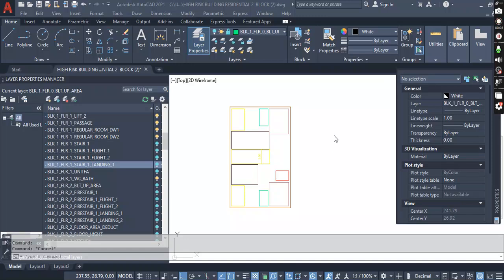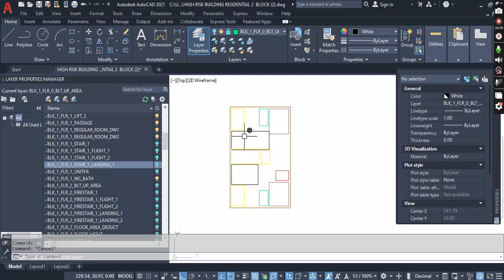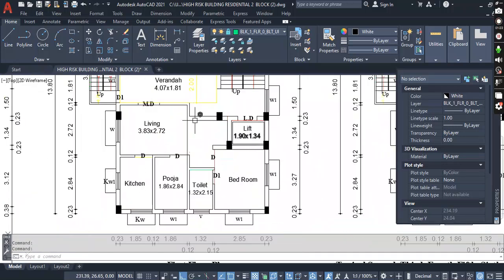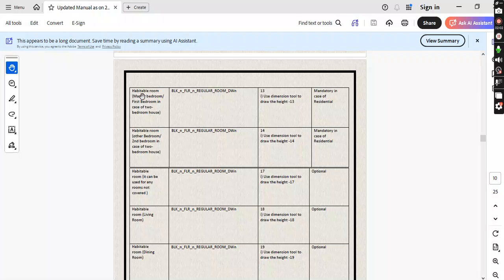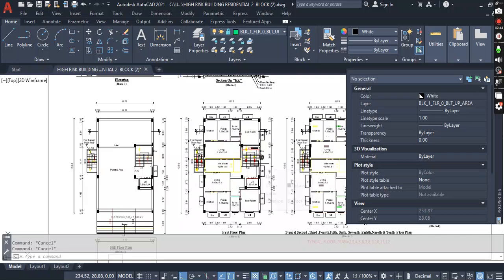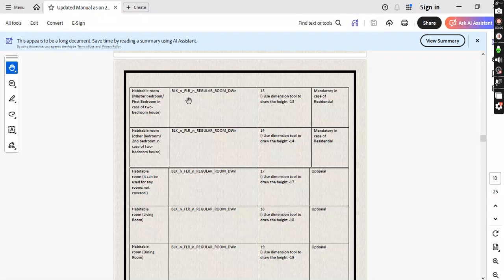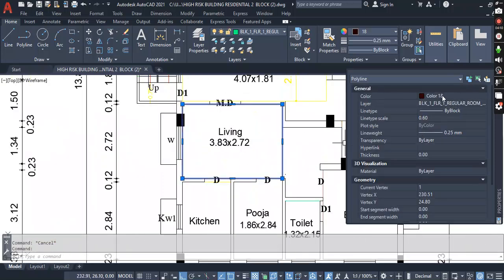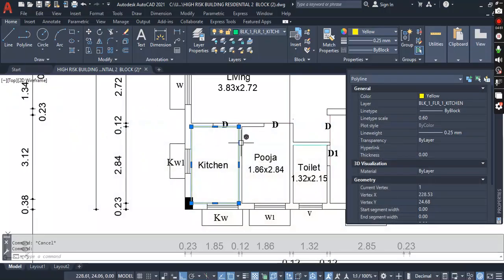9 Habitable Room Part 1